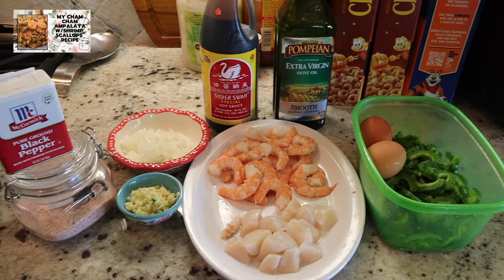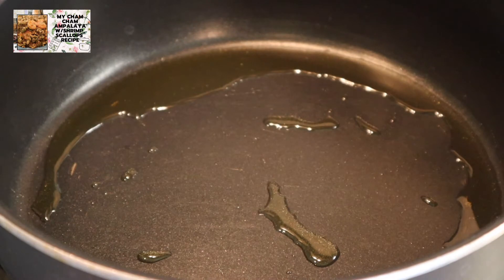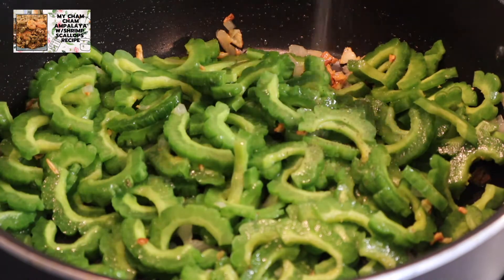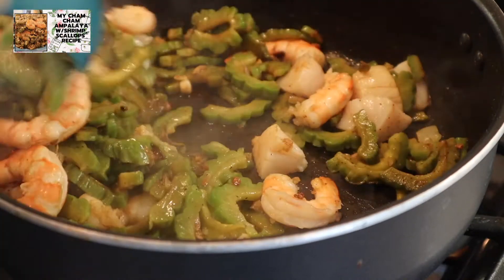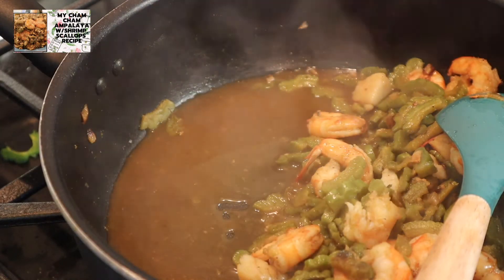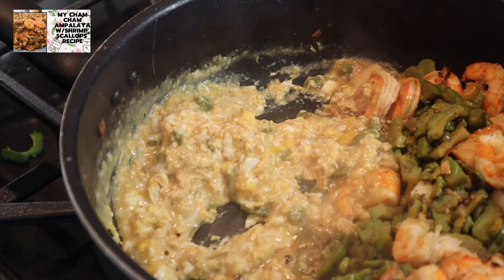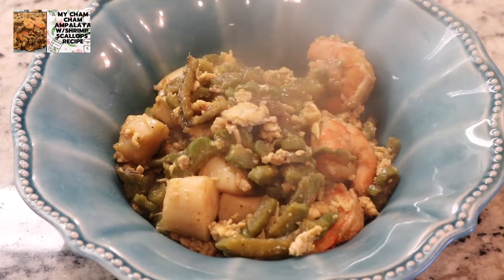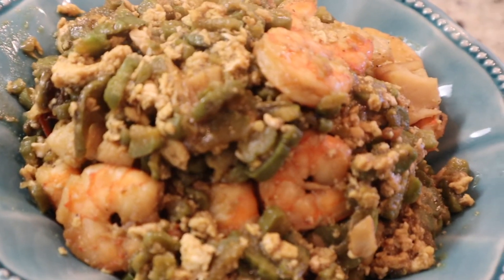HOW TO COOK AMPALAYA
Hello guys try this simple and easy ginisang ampalaya.
here the following ingredients:
4 medium size Ampalaya
150 grams Shrimp or any pansahog
60 grams of scallops or any pansahog
2 TBSP soy sauce
2 large egg
1 knorr cube or boullion cube
garlic
onion